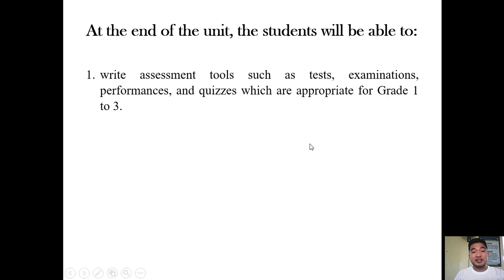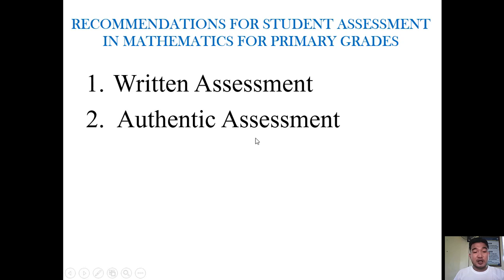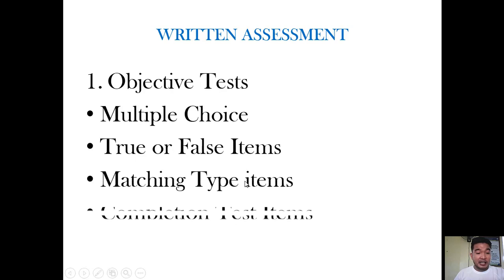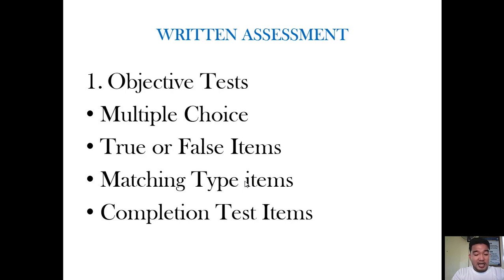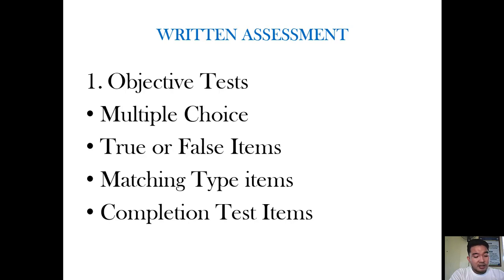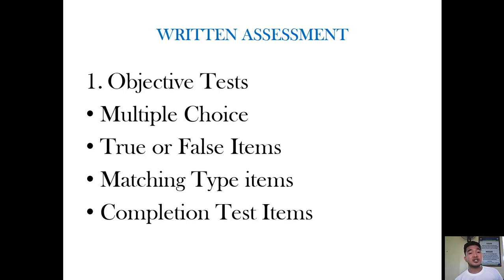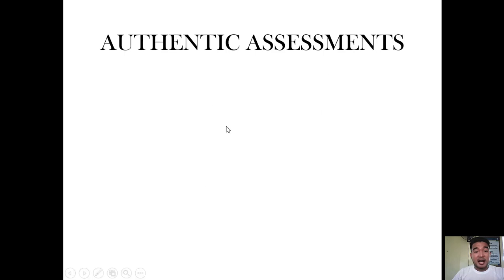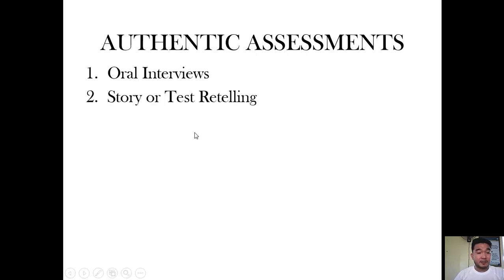ASSESSMENT IN TEACHIING MATHEMATICS || LOVE MATHEMATICS